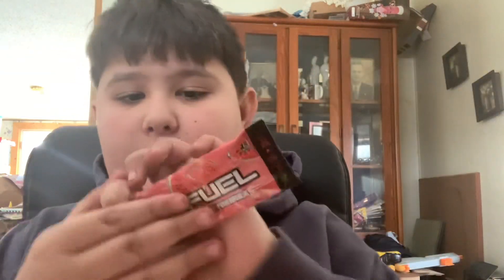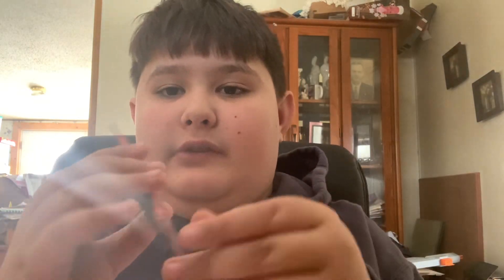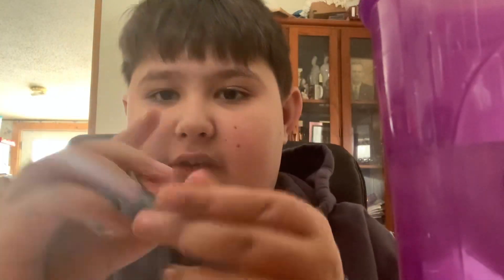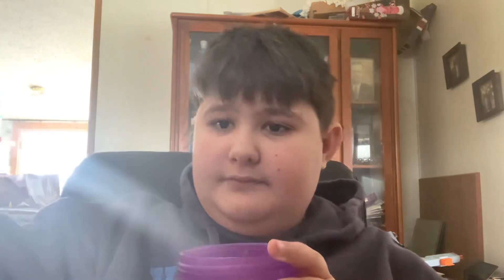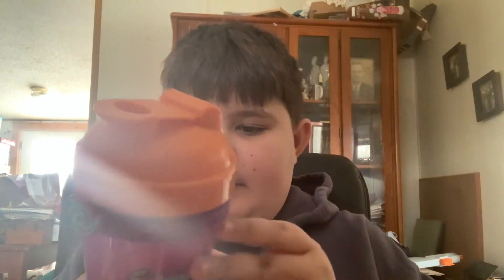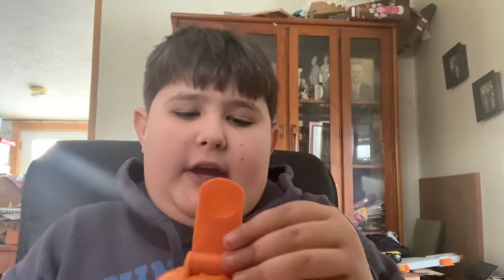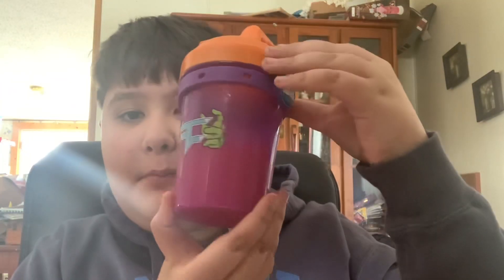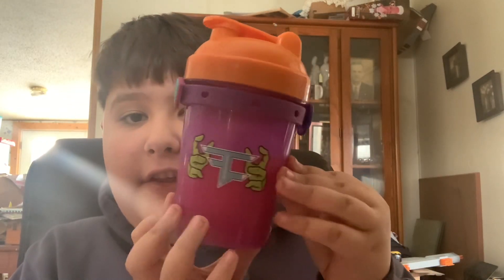GFUEL WATERMELON TASTE TEST AND REVIEW!